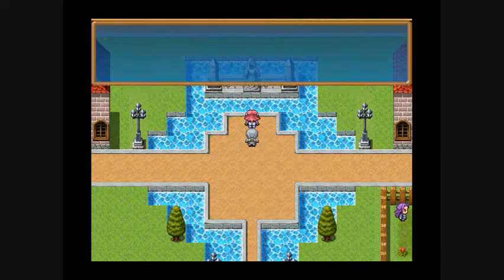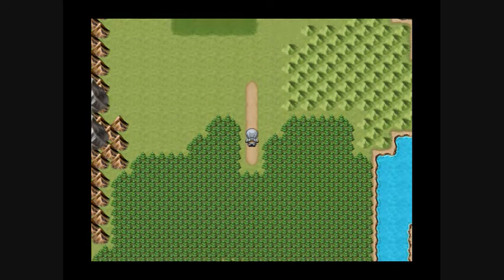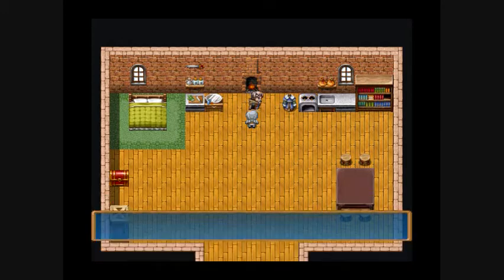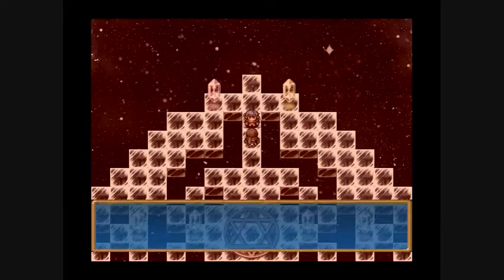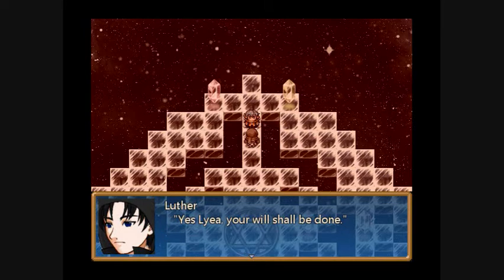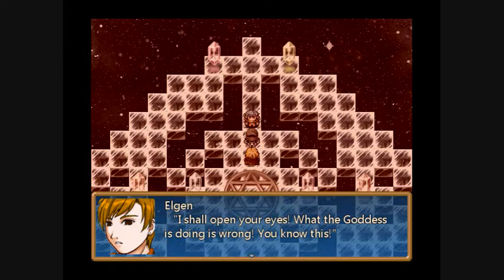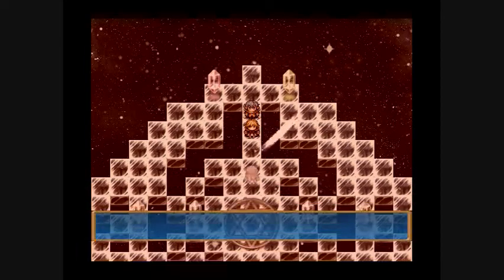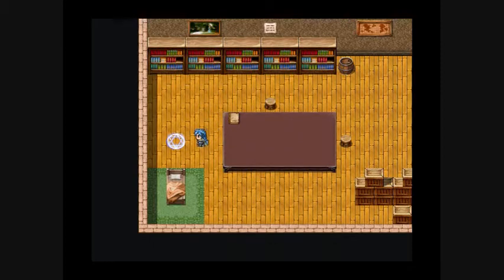Lost Legend BETA Episode 1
Because not everything is stable on other platforms I am using; Lost Legend and its Commentary will be uploaded here. These series of videos are a part of a long, as of now nine year project I've been forging away with many hurdles. BETA demonstrates how the game moved passed ALPHA Stage and had great potential as limitations of the PSX Version was removed entirely.

Why is this on my Horror Channel? I was too lazy to log into my other account. It being here won't do any harm.